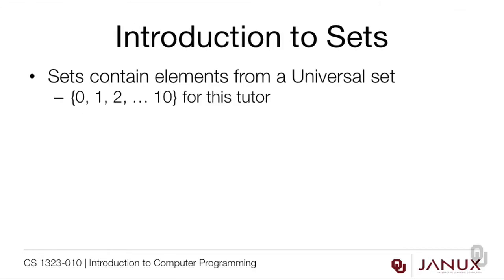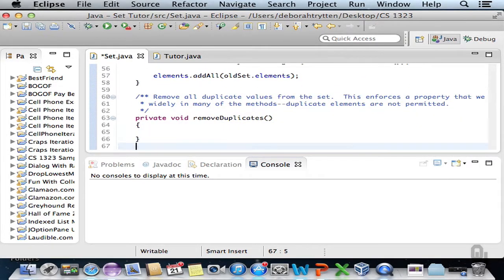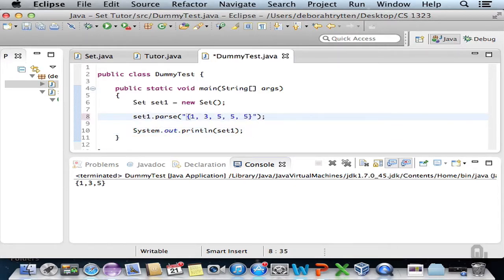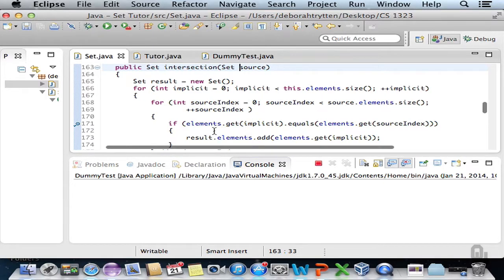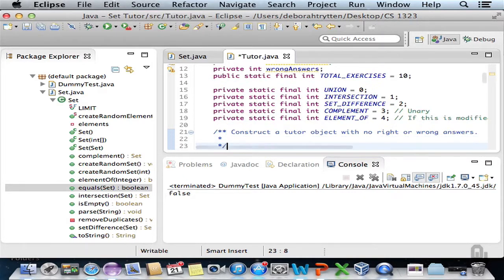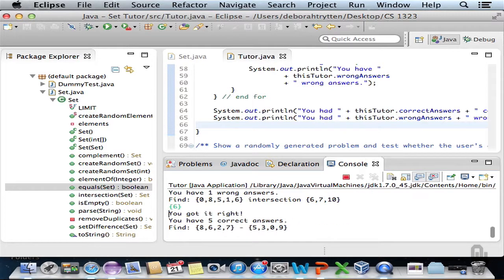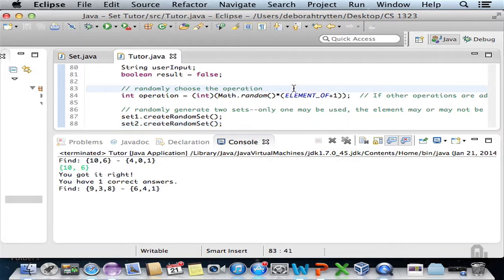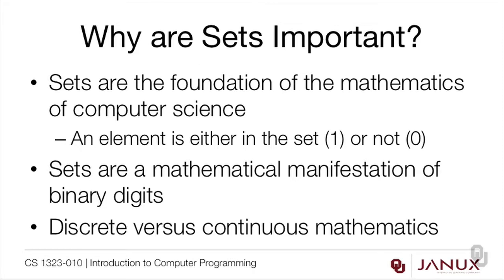Introduction to Computer Programming - Putting it Together: Example - Set Tutor